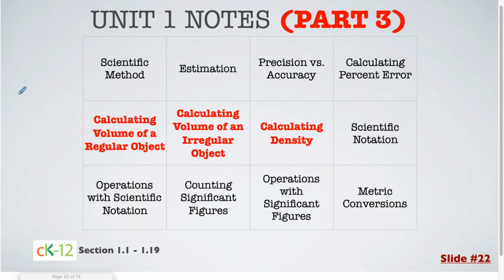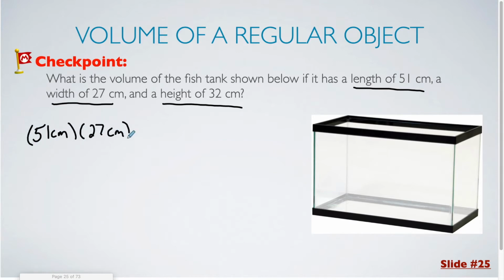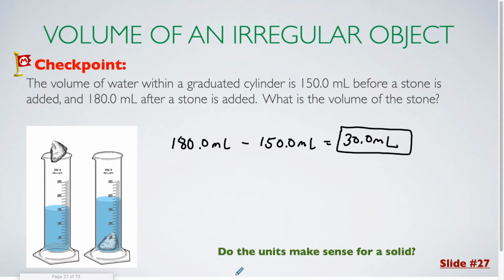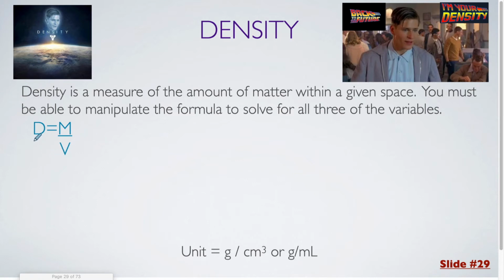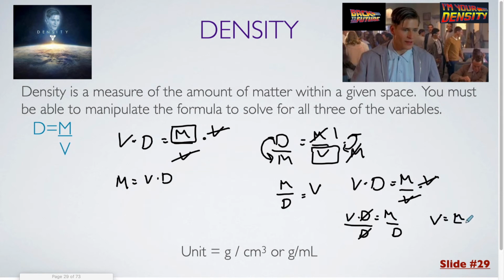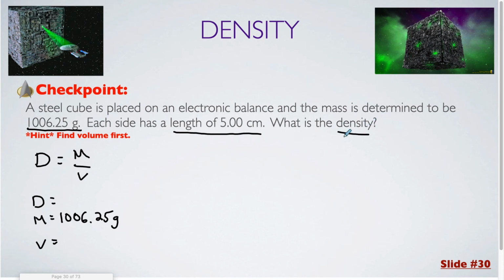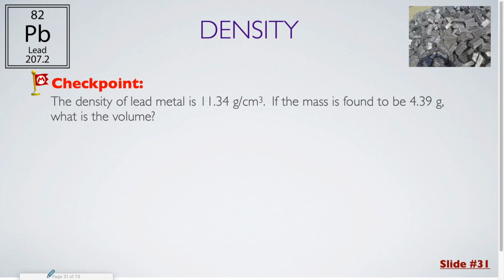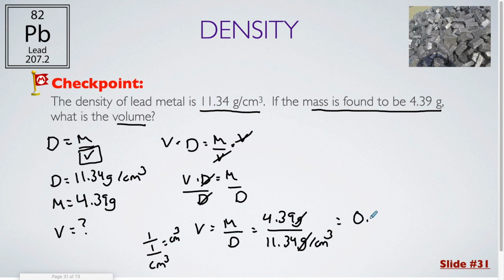Unit 1 Notes Part 3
This is part 3 of 8 for the Unit 1 notes. Topics covered include calculating volume for a regular object, calculating volume of an irregular object, and calculating density.